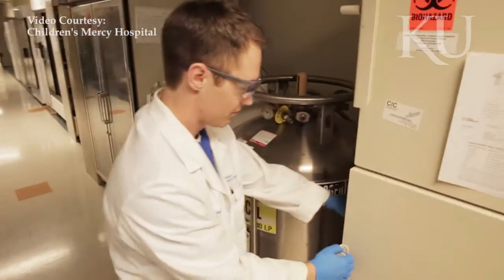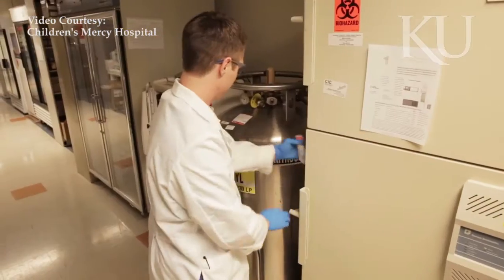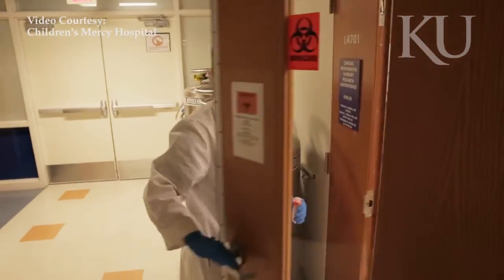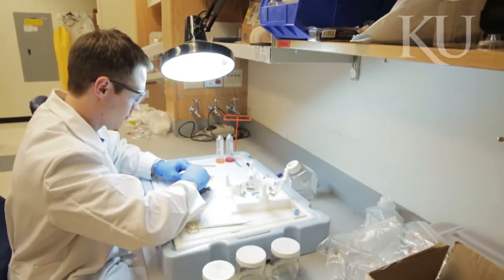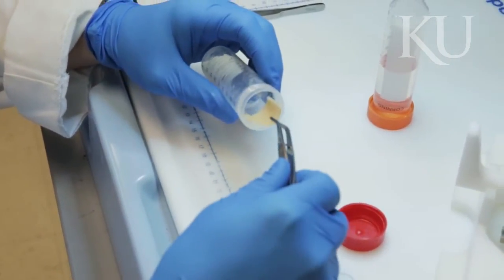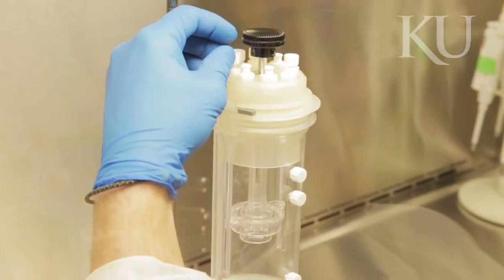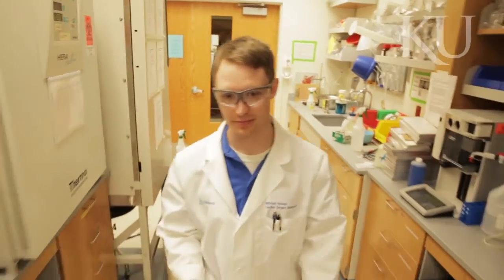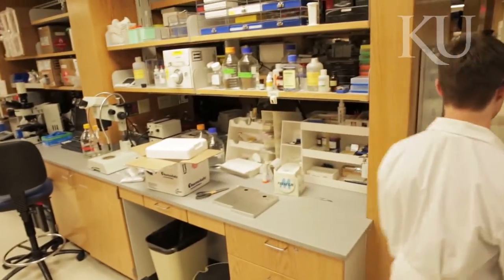KU Heart Valve Research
University of Kansas School of Engineering bioengineering Ph.D. student Mitch VeDepo is researching ways to improve heart valves for children. He's working with researchers at Children's Mercy hospital to develop a heart valve that adapts with a child as her or she grows.

His research was featured Feb. 2015, in Topeka, Kan., at the Capitol Graduate Research Summit. This event is designed to provide an opportunity for graduate students from KU, KU Medical Center and other universities in Kansas to showcase the latest research under way in the state to legislators in Topeka.